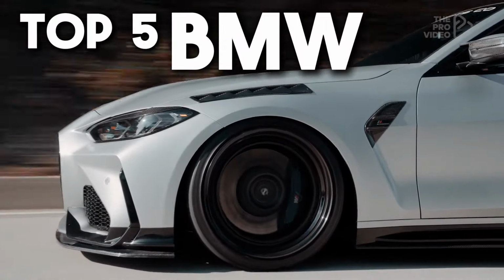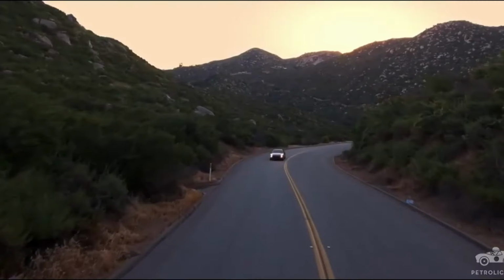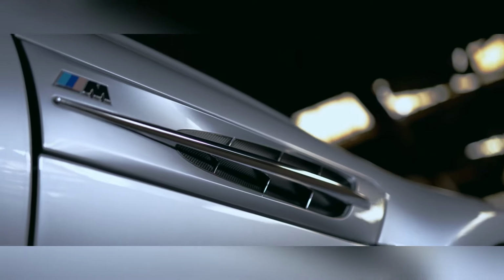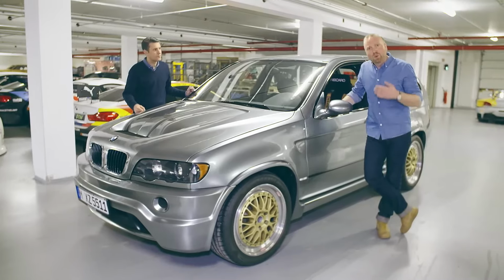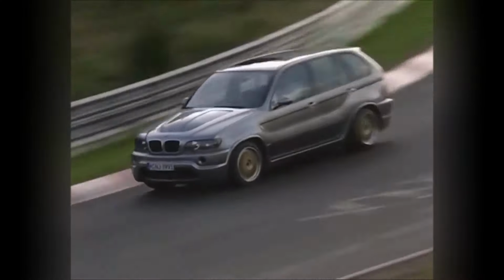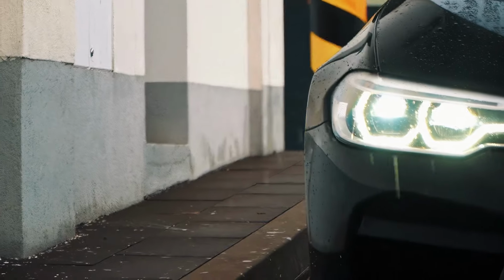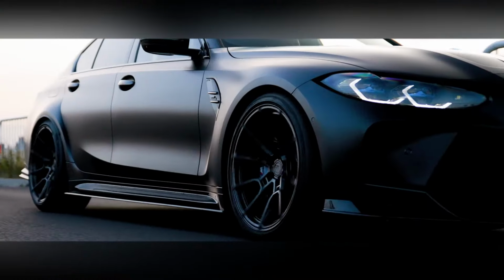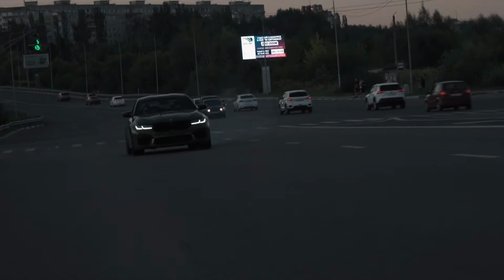Top 5 BMWs That Are Faster Than a Lamborghini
In this video, we’ll be comparing some incredibly fast BMWs that can outrun a Lamborghini on the road! From powerful sedans to sporty coupes, BMW has models that pack serious speed, giving even the most expensive supercars a run for their money. Discover which BMWs have the power under the hood to leave a legendary Lamborghini in the dust.